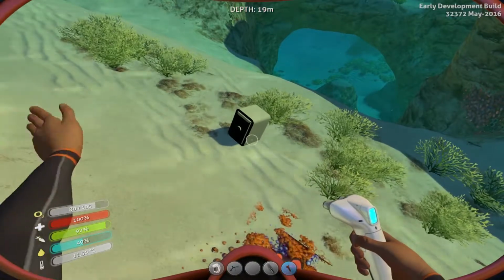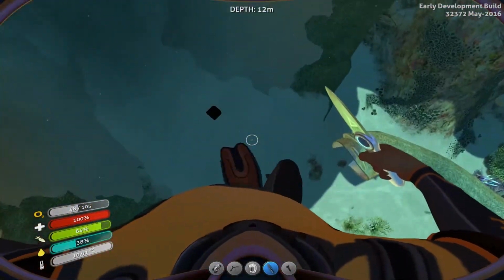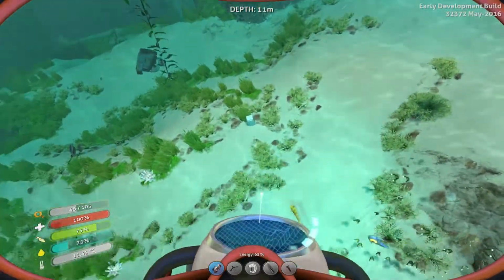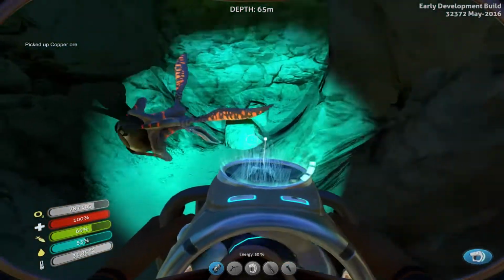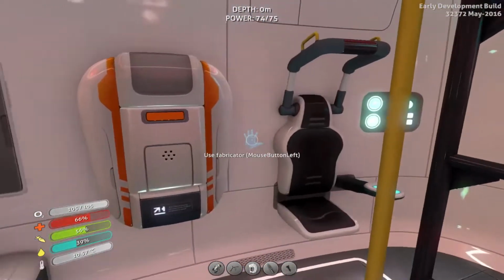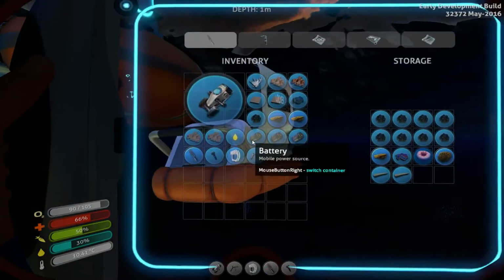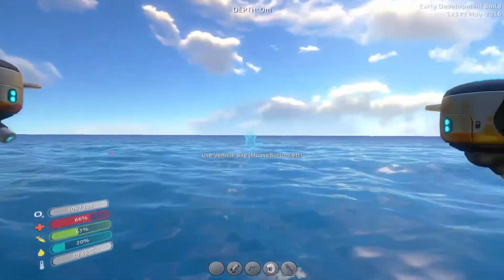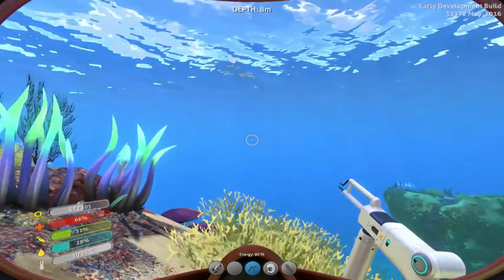Subnautica Ep 5 Gliding the Seas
Time to start advancing peeps. Got the SeaGlide and I has learned some things. This game is still so beautiful.